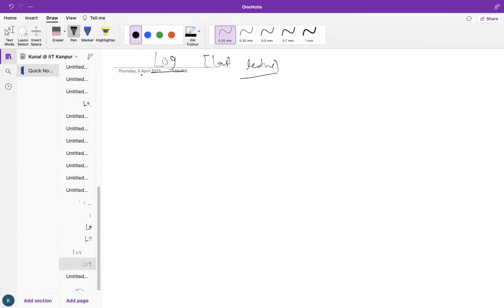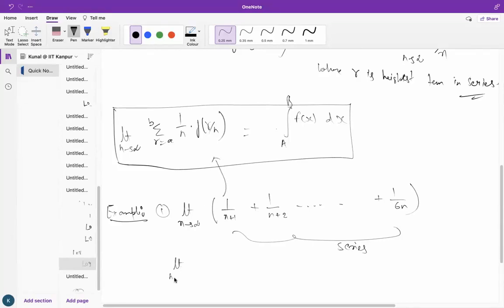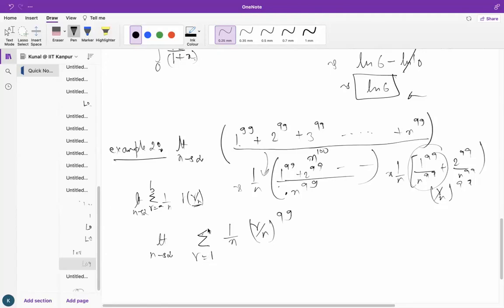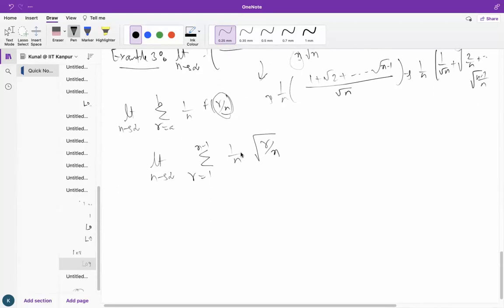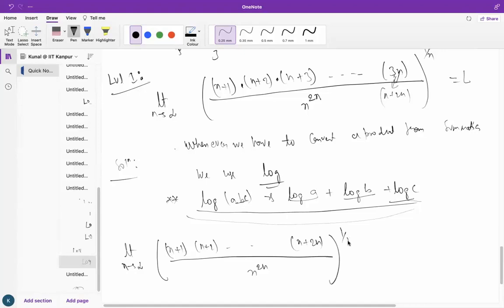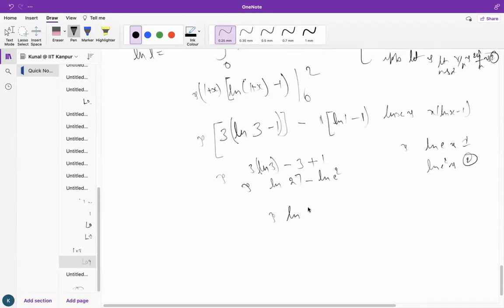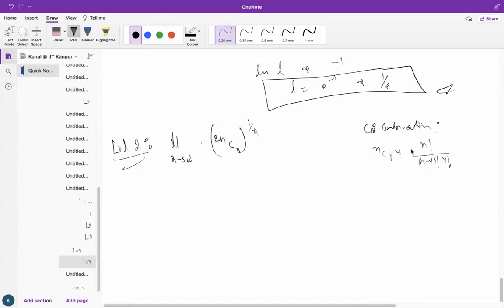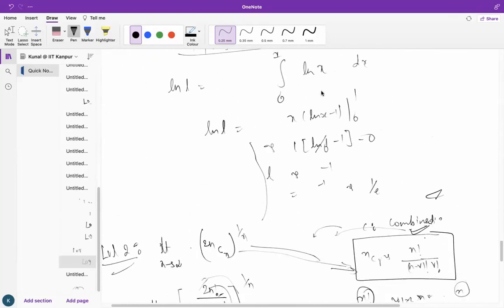Mathematics XII | Definite Integrals Lecture 09 By Kunal (IIT Kanpur)